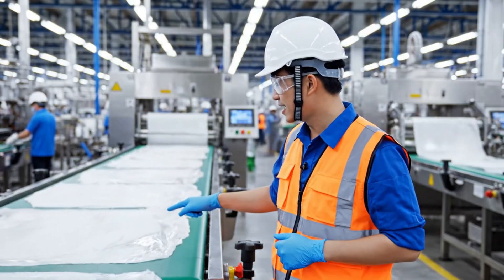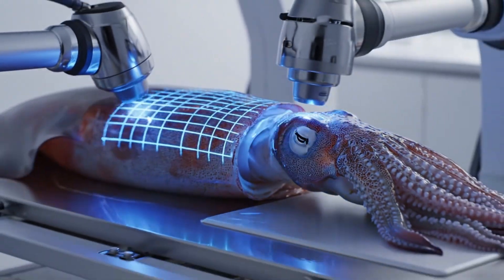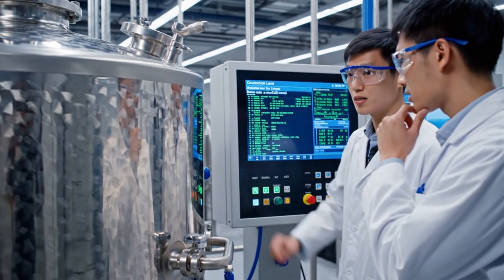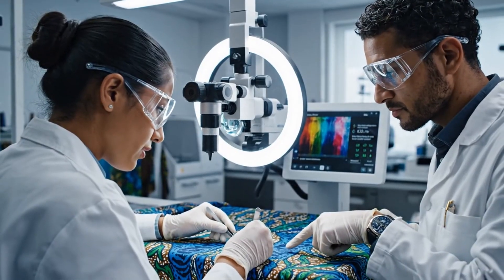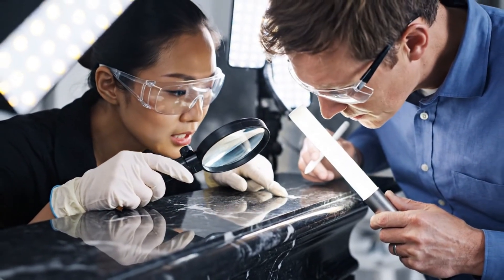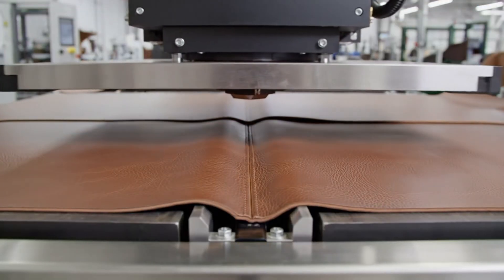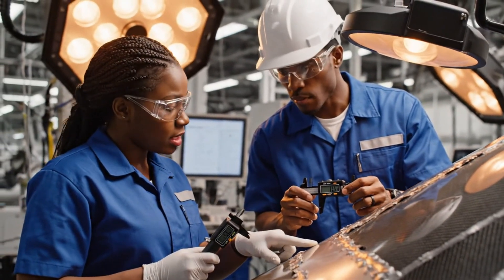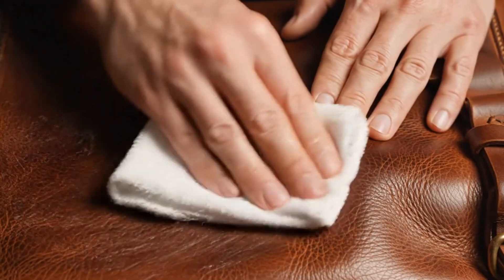Inside the Giant Squid Skin Processing Plant – How Ocean Monsters Become Exotic Luxury Products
Far below the coastal industrial zone, enormous deep-sea squid arrive in temperature-sealed marine containers—thick, elastic, bioluminescent skin still glowing faintly from the depths. This cinematic walkthrough takes you inside a high-tech cephalopod-material processing plant, where advanced robotics, chemical stabilizers, and precision cutters convert rare squid skin into exotic luxury products.

Inside the plant, stainless-steel conveyors transport giant squid mantles through laser scanning tunnels, marine-grade de-inking chambers, texturizing baths, drying towers, and robotic finishing arms. From deep-ocean monster to high-value designer material — this is the full, unfiltered industrial process.

How colossal squid skin is unloaded, stabilized, and inspected

Marine de-inking, membrane separation, and deep cleaning systems

Elastic-skin chemical processing and texturizing

Industrial drying, stretching, and preservation towers

Robotic exotic-material finishing: polishing, coating, packing

💬 QUESTION FOR VIEWERS

Did you know squid skin could be transformed into luxury materials?

Like the video for algorithm boost

Share with viewers who love behind-the-scenes process videos

Comment the next plant or material you want covered

🌐 DISCOVERY HASHTAGS (SEO BLOCK)

giant squid skin processing, marine material factory, squid leather process, exotic hide production, deep sea skin cleaning, industrial marine workflow, squid skin drying, cinematic factory documentary